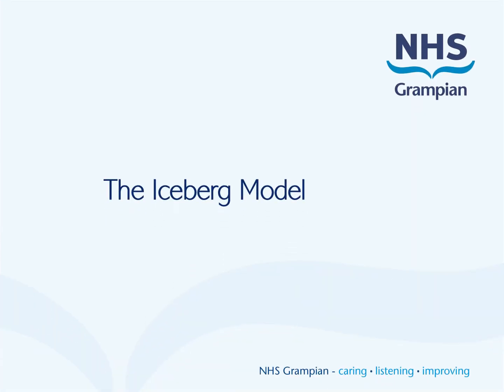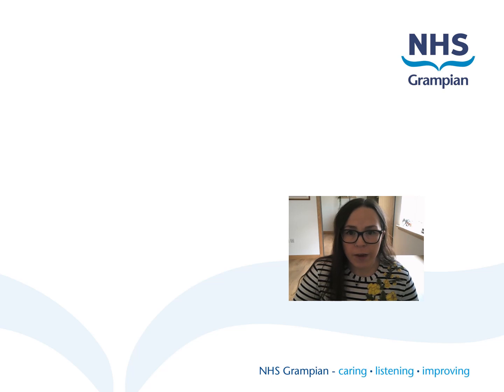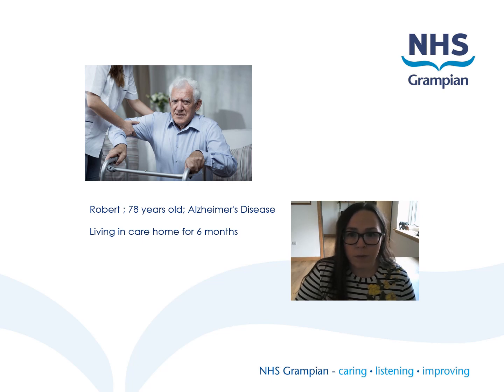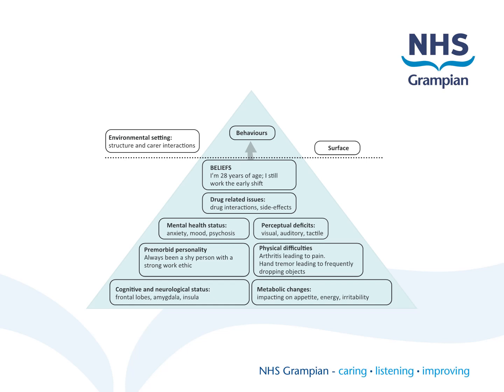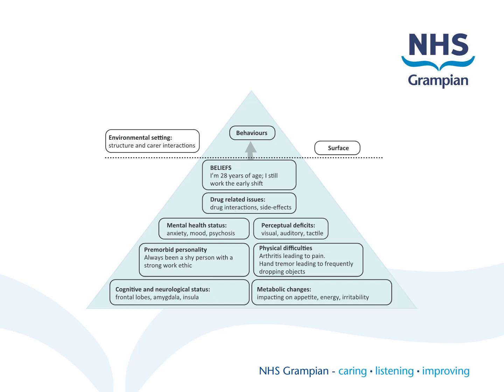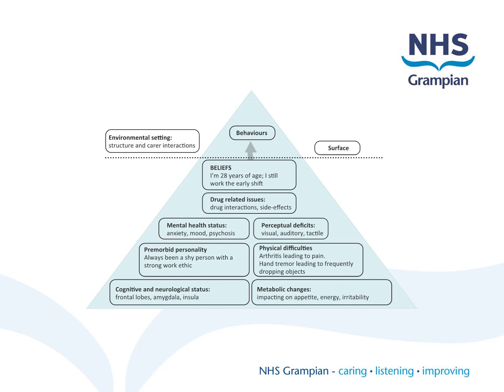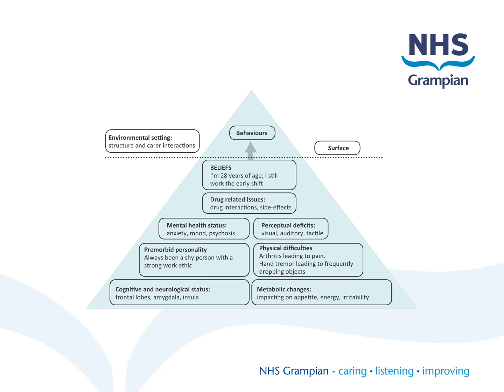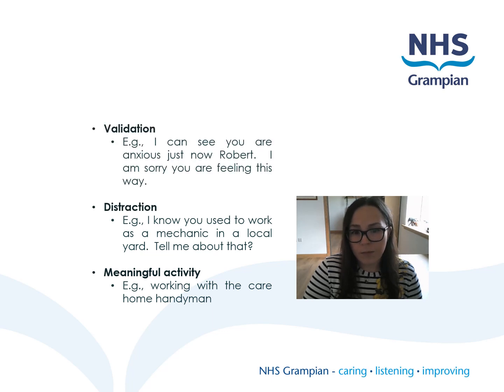S&D Webinar Series: Iceberg Model.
Welcome our Stress & Distress in Dementia webinar Series.
This video is: Iceberg Model.

These resources and training have been informed by NHS Education for Scotland resources. For further information please go to:

Royal Cornhill Hospital
Cornhill Rd.
Aberdeen
AB25 2ZH